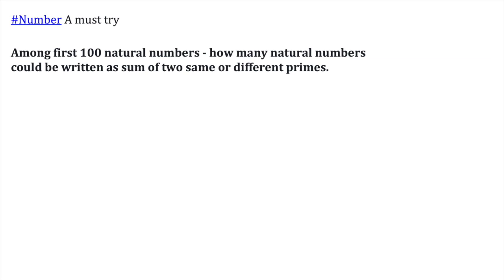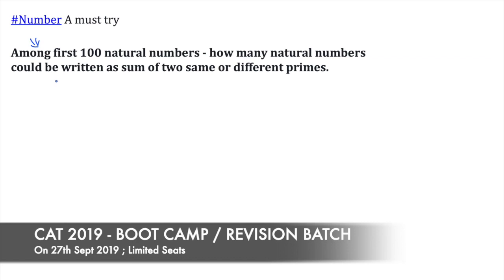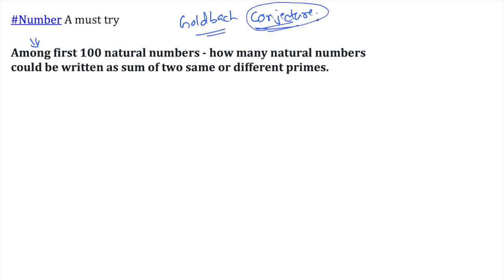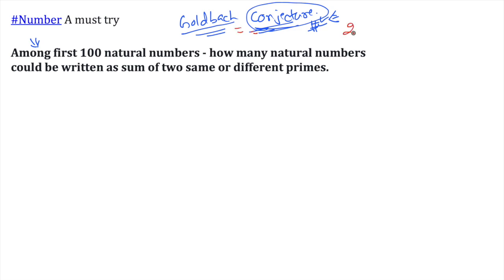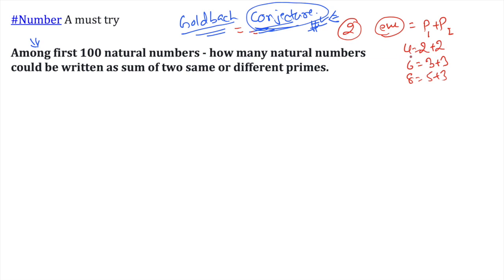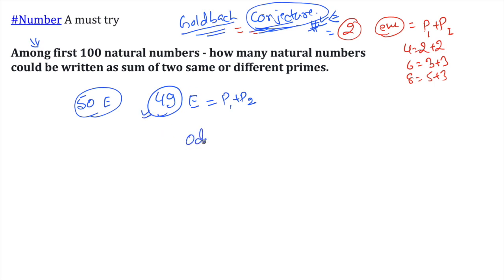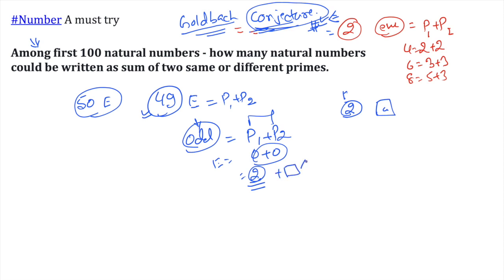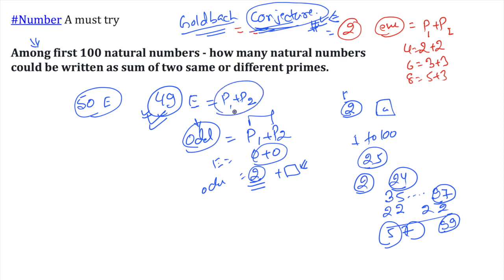A Must Do : Goldbach's conjecture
Among the first 100 natural numbers - how many natural numbers could be written as the sum of two same or different primes.

Goldbach's conjecture is one of the oldest and best-known unsolved problems in number theory and all of mathematics. It states:

Every even integer greater than 2 can be expressed as the sum of two primes.

BEST CONCEPTS FOR REVISION: PLAYLIST ARE :

1. MBE - Must Before Exam

3. QUANTaBILITY + Question A Day